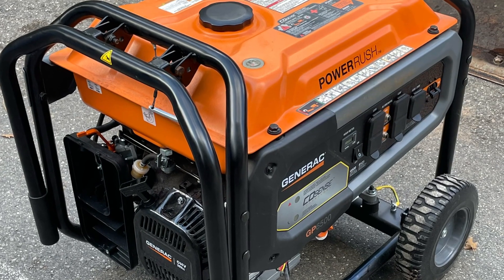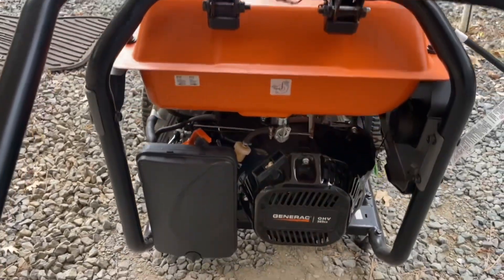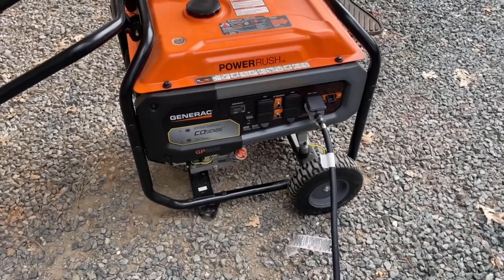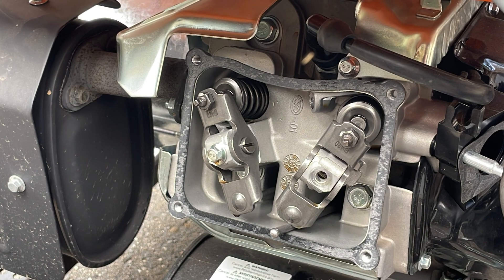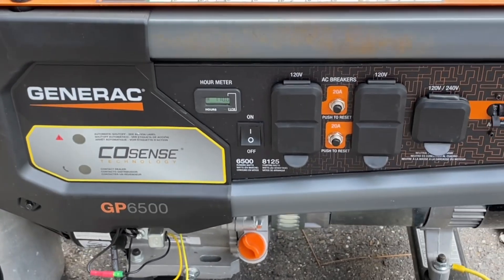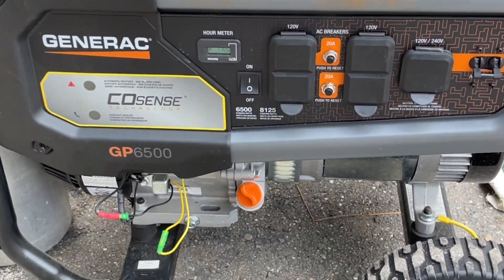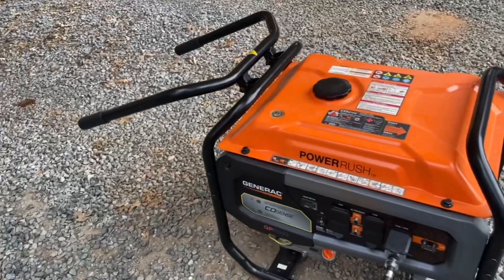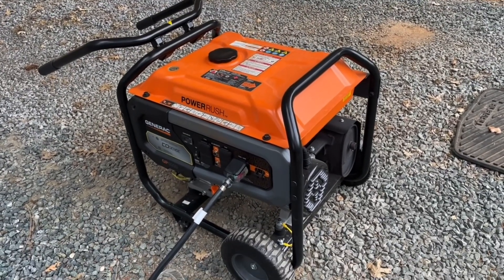Generac GP6500 generator won't start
Have you tried it all? Watched every youtube video about generators ever uploaded?

Do you feel like you are now a licensed small engine mechanic?

Then you know how I feel.
We had tried it all without any success. The generator never made a sound.
It was as if it was locked down and would never start again.

That's when I called a neighbor who works on boat engines for a living.

IF he can handle a boat engine... then he could figure out this generator blind folded.

He checked many of the things I had already checked and then blew me away... showing me something I'm not sure I ever would have thought of.

It must be VERY rare because I still can't find a video you youtube showing the push rod falling out of the rocker arm in the OHV area... but if this video helps one person who was in the same spot I was then it was worth the upload.